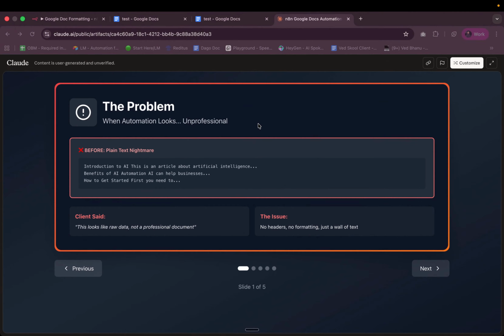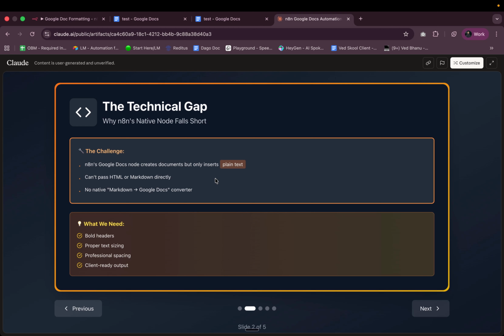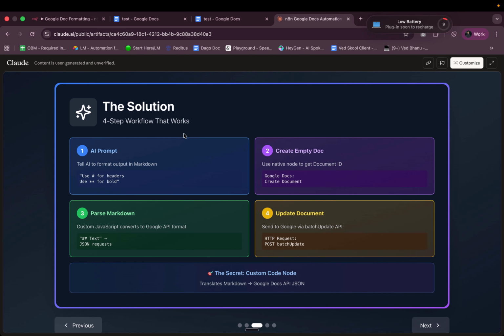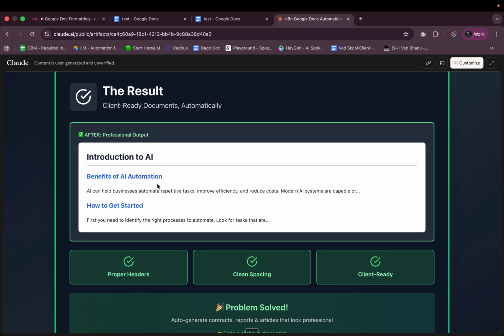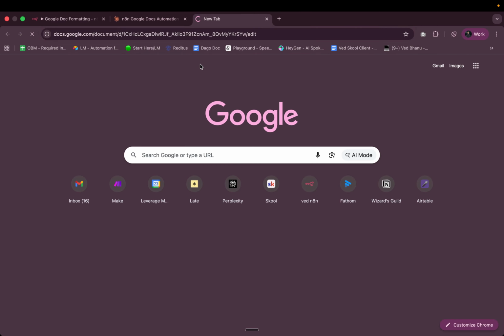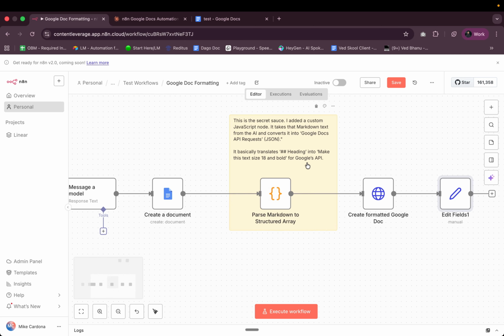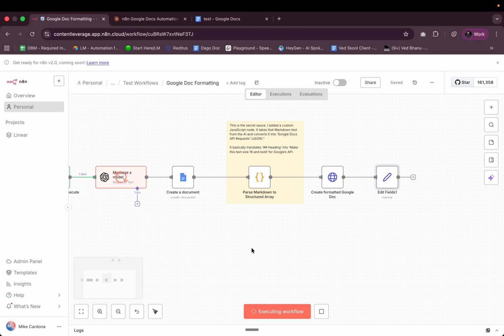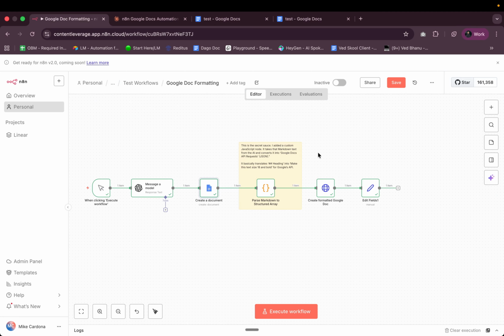How to Automate BEAUTIFUL Google Docs in n8n (No more ugly plain text!)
You built an amazing n8n workflow to generate documents using AI. But when you open the final Google Doc, it’s just a giant wall of plain text. No headings, no bolding, no lists.

It’s embarrassing to send to a client, and manually re-formatting it defeats the whole purpose of automation.

The problem is that n8n’s native Google Docs node doesn't understand Markdown. In this video, I’ll show you the exact workaround I used on a client project to take structured AI output and automatically turn it into a beautifully formatted Google Doc.